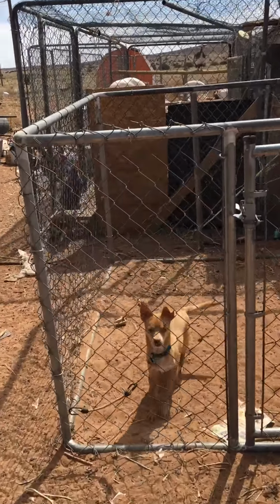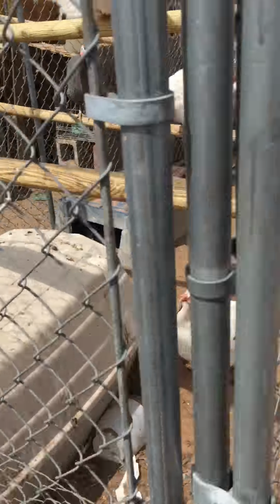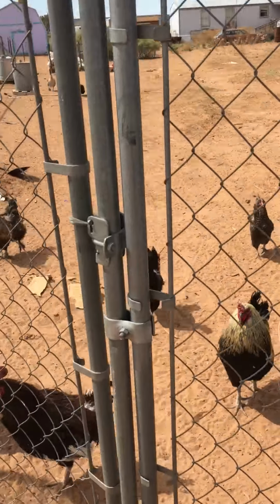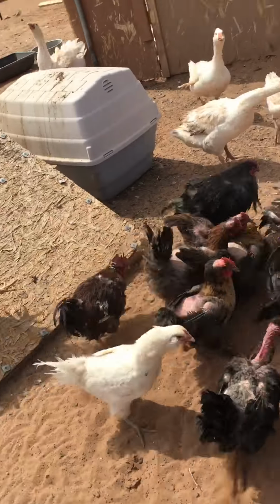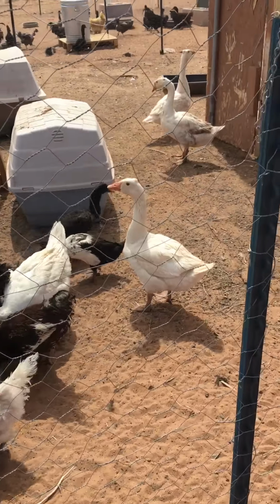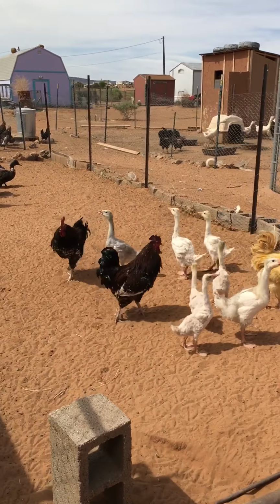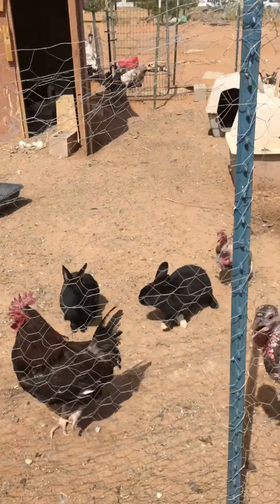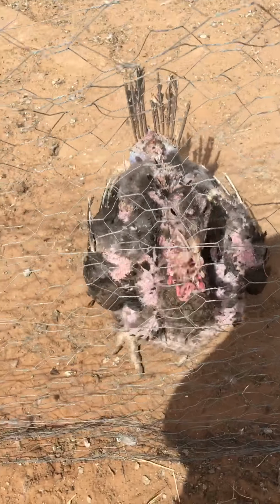Feeding the mob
Tour of the mad house.